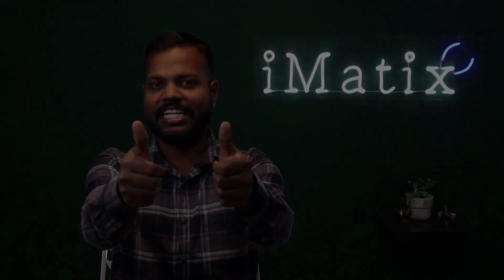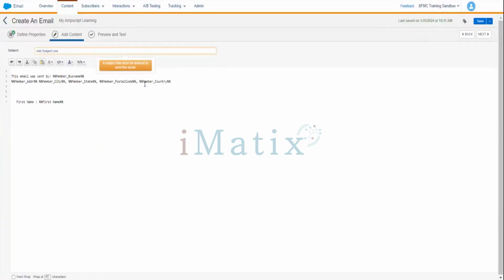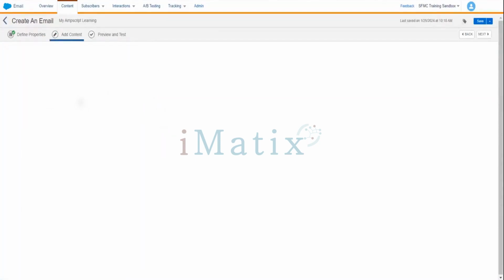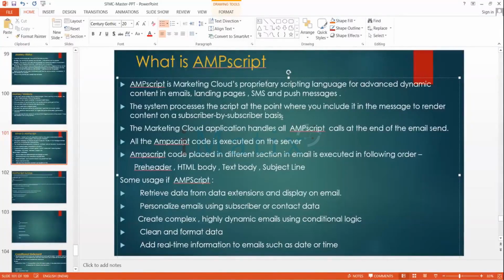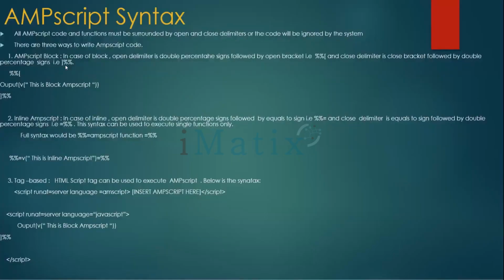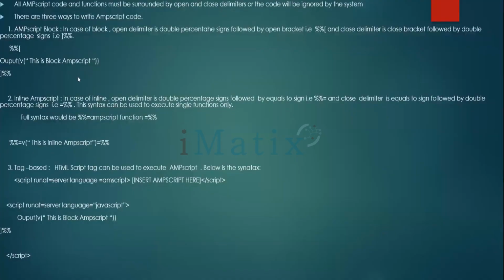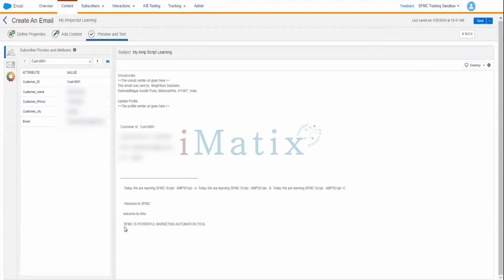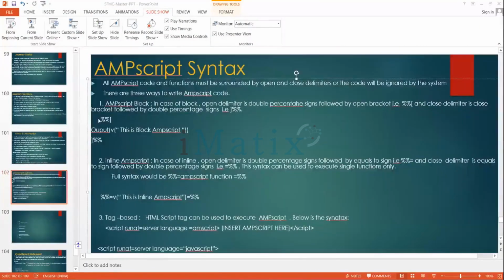Creating Mail in SFMC | SFMC Online Tutorial | SFMC Online Classes | SFMC Training | iMatix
Welcome to iMatix 🎓, the place you can trust to learn how to use Salesforce Marketing Cloud (SFMC) 🚀

 💡  In this tutorial, we'll show you how to use Email Studio and Content Builder in SFMC to make and design professional emails.  This is a full, step-by-step guide to help you write emails for your campaigns that are dynamic, interesting, and get results 💌

 🔥  What You'll Learn in This Video:
✅ How to make mail in SFMC 🧩
✅ The process of making an email step by step ✨
✅ How to use Content Builder well 🧰
✅ How to make email templates that work on all devices 🎨
✅ How to use AMPscript and Data Extensions to personalize emails 🧠
✅ Real-life examples of email marketing workflows 💼
✅ How to test, preview, and send emails the right way 🧪

 🎯  Keep an eye on iMatix for more SFMC lessons!

Explore More

Creating Mail in SFMC
SFMC Email Studio
SFMC Training
SFMC Online Classes
Content Builder SFMC
Email Templates SFMC
Dynamic Content SFMC
AMPscript in SFMC
SFMC Email Campaigns
SFMC Certification
Marketing Cloud Developer
SFMC Consultant
Personalization in SFMC
SFMC Email Builder
Cloud Marketing Tools
SFMC Tutorials
Salesforce Cloud Training
SFMC Online Learning
Salesforce Marketing Training
iMatix SFMC Training
SFMC Real-time Projects